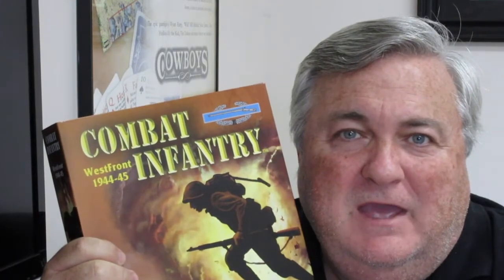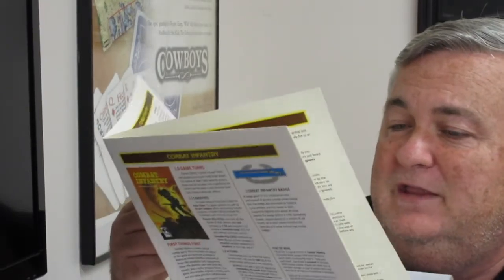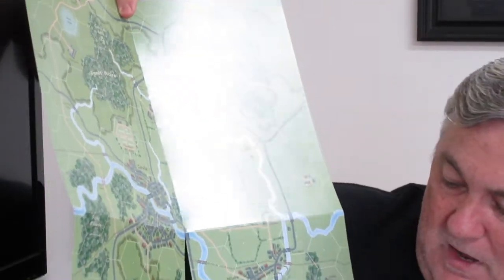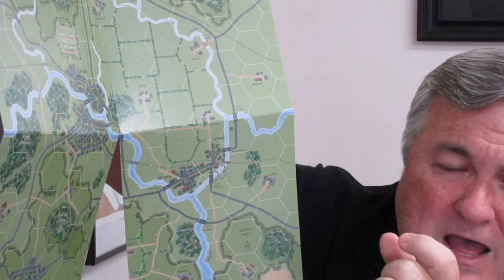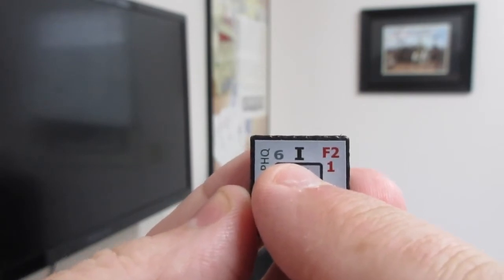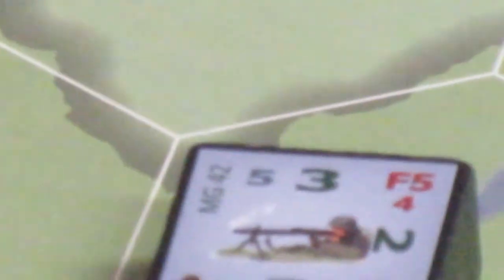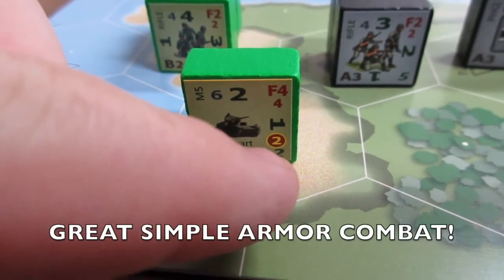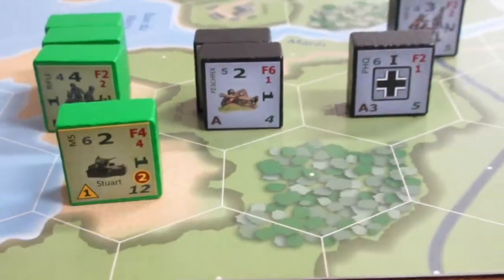Grant's Game Room Episode 17 Combat Infantry by Columbia Games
Episode 17 - Combat Infantry by Columbia Games.